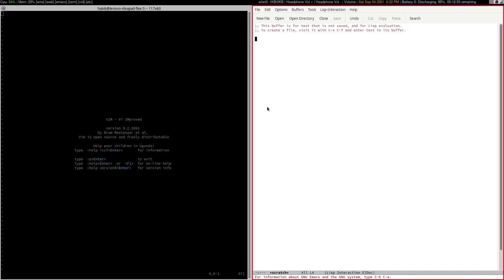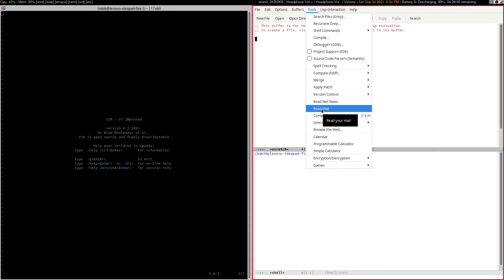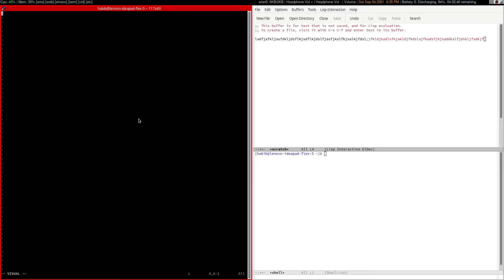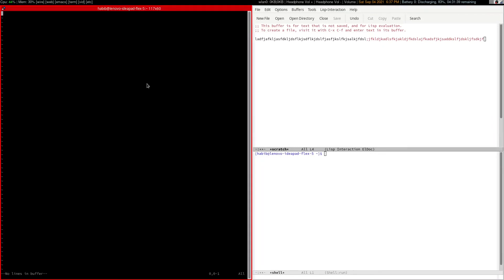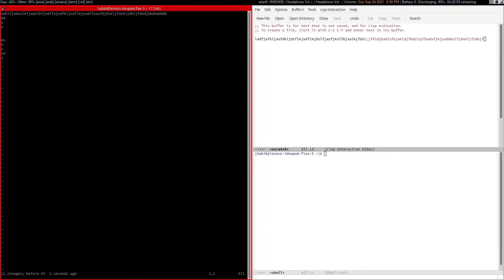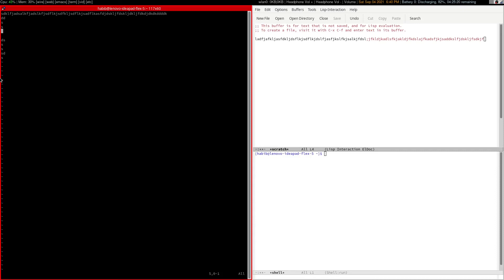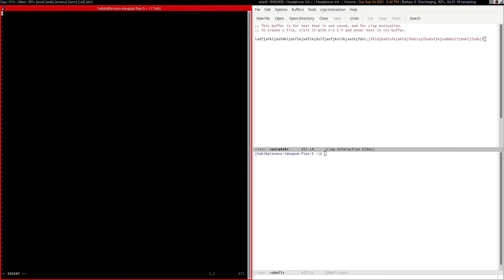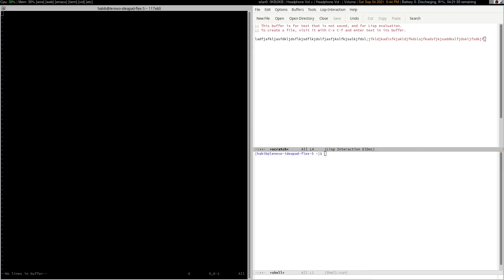Vim vs Emacs: The Battle of Text Editors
Vim vs Emacs? Which to use?